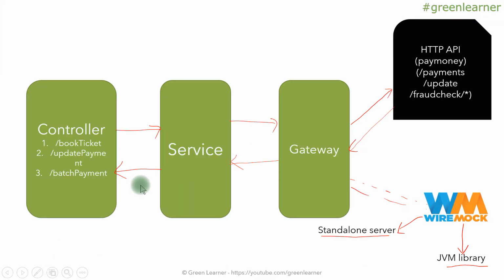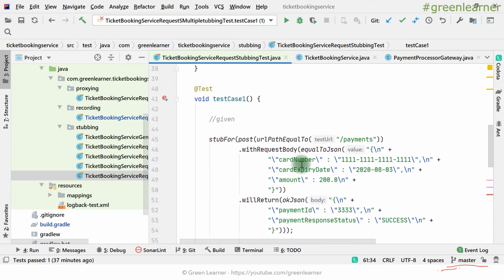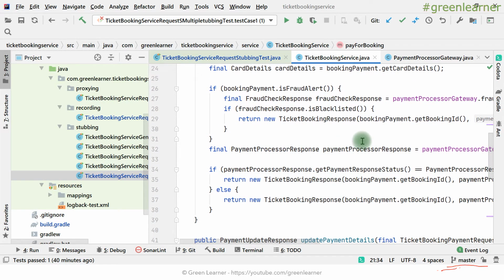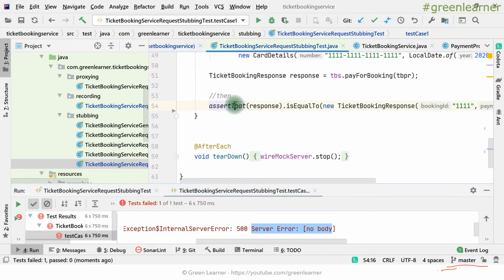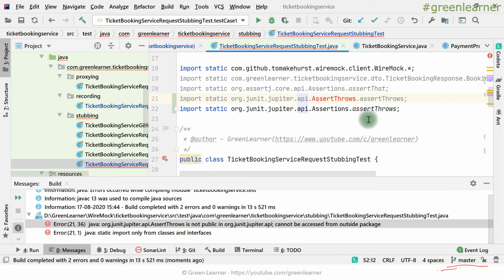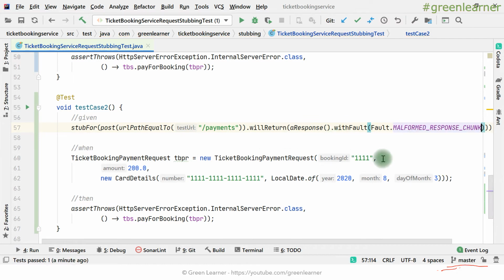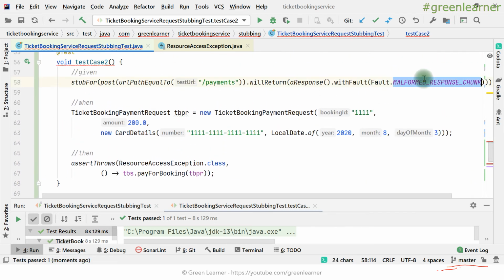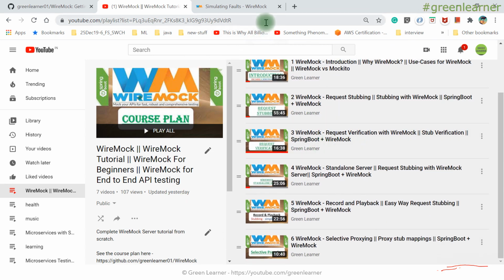7 WireMock - Error Simulation || Fault/Error/Exception Simulation || SpringBoot + WireMock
👉 How to simulate the error/exception with WireMock ??

Cheers!!
Happy Coding!!